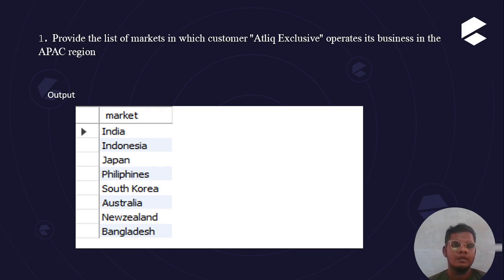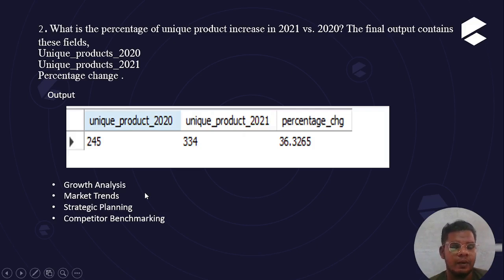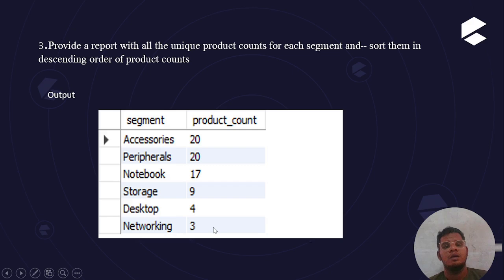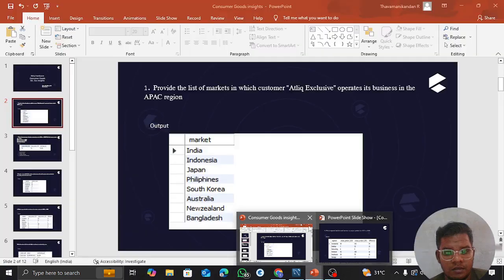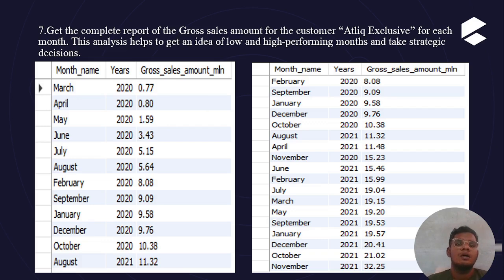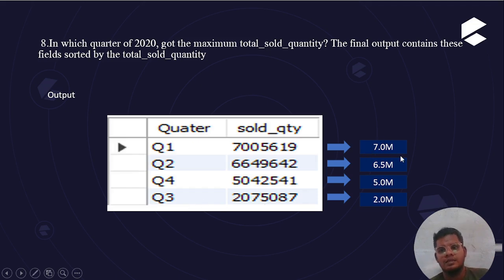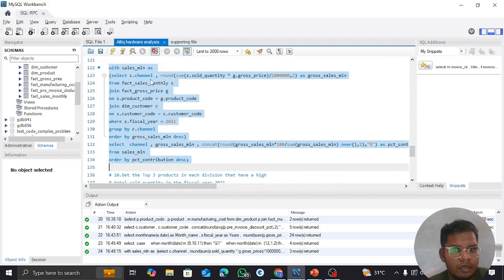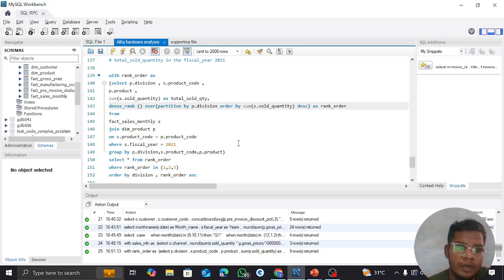💡 SQL Data Analyst Project: Solving Real-World Business Queries with MySQL 📊🚀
How can SQL-driven data analysis empower executive decision-making? In this project, I tackled 10 complex ad-hoc business requests, extracting actionable insights directly from a 1.4 million-row MySQL database. This video showcases real-world SQL problem-solving, query optimization techniques, and how data analytics can drive strategic business decisions.

🔍 Project Highlights:
✅ Business-Driven SQL Analysis – Delivered 10+ ad-hoc insights to executive management, demonstrating strong analytical and problem-solving skills.
📊 Advanced SQL Querying – Utilized CTEs, LEFT JOIN, RIGHT JOIN, subqueries, and window functions (ROW_NUMBER(), RANK()) to handle complex data extractions and trend analysis.
⚡ Optimized Query Performance – Applied indexing and query tuning techniques to enhance data retrieval efficiency for large datasets.
💰 Cost Reduction Insights – Identified inefficiencies in operational workflows, leading to a potential 10% reduction in overall business costs through data-backed recommendations.
📈 Business Impact – Translated raw data into meaningful insights to improve workflow efficiency, optimize resource utilization, and enhance decision-making processes.

🛠 Technologies & Tools Used:
✅ MySQL – Data extraction, transformation, and analysis
✅ SQL Window Functions – Advanced ranking and partitioning techniques
✅ Joins & Subqueries – Optimized data merging and relationship handling
✅ CTEs & Indexing – Improved query readability and performance

This project is a perfect example of how data analysts use SQL to solve business problems and provide decision-makers with actionable insights. If you're preparing for a data analyst role or looking to enhance your SQL skills, this video is a must-watch!